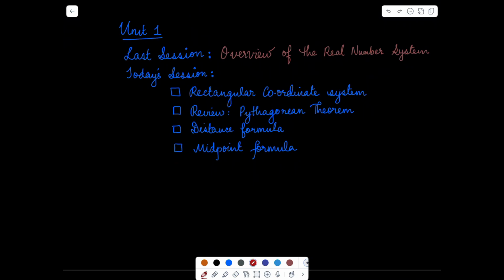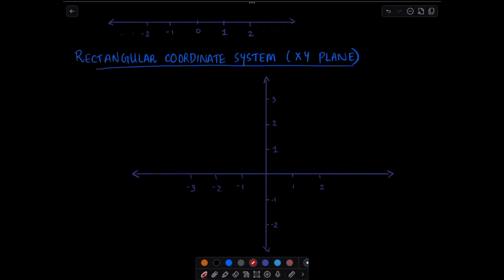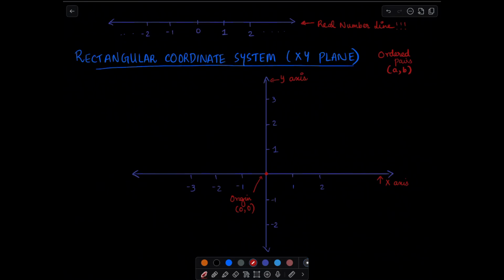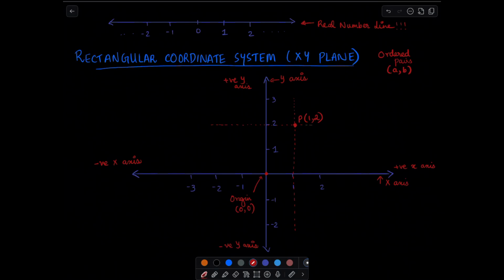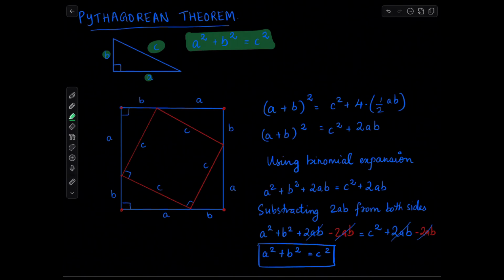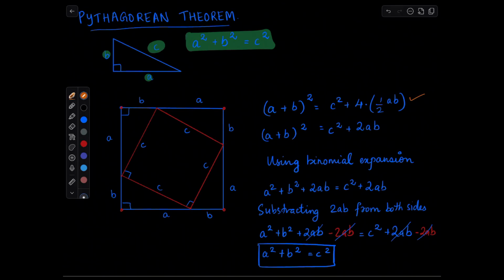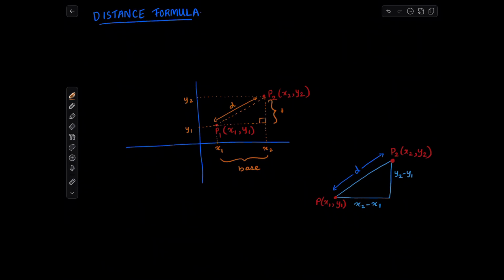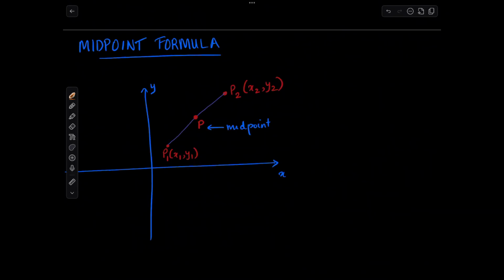Calculus 1 | 1.2 XY Plane, Pythagorean Theorem, Distance and Midpoint Formula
What We Cover in This Lesson:
• The Coordinate Plane: Understanding the X-axis (abscissa) and Y-axis (ordinate).
• Plotting Points: How to visually locate an ordered pair (x, y).
• Pythagorean Theorem Review: A quick visual proof of a^2 + b^2 = c^2.
• The Distance Formula: Deriving the formula using the Pythagorean theorem to find the length between two points.
• The Midpoint Formula: A simple method to find the exact center between two points.
⏱️ Time Stamps:
(Please adjust these times to match your final video edit)
0:00 - Introduction: From Number Line to Coordinate System
0:45 - Constructing the XY Plane (Origin, Axes, Quadrants)
2:55 - Visual Proof of the Pythagorean Theorem
4:32 - Deriving the Distance Formula
5:58 - The Midpoint Formula

📝 Key Formulas from this Video:
• Pythagorean Theorem: a^2 + b^2 = c^2
• Distance Formula: d = \sqrt{(x_2 - x_1)^2 + (y_2 - y_1)^2}
• Midpoint Formula: (\frac{x_1 + x_2}{2}, \frac{y_1 + y_2}{2})

💡 Study Note:
Remember that the coordinate system allows us to turn algebra (numbers) into geometry (shapes). When calculating distance, we are essentially looking for the hypotenuse of a right triangle formed by the difference in your X and Y values!